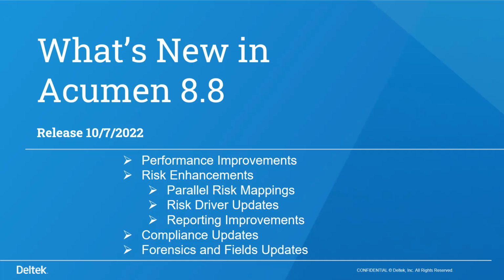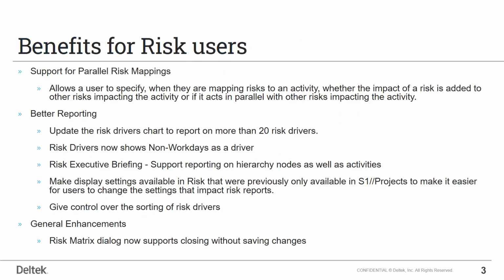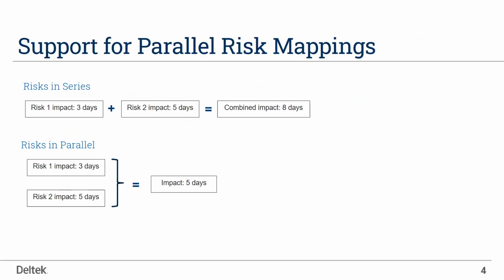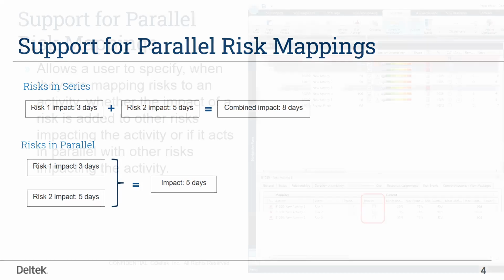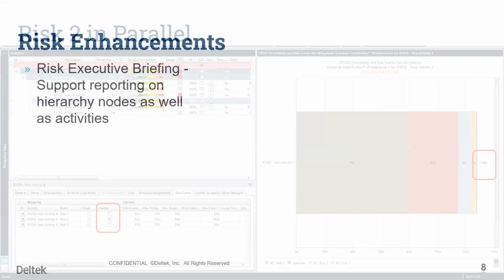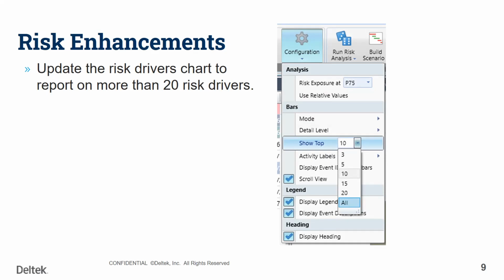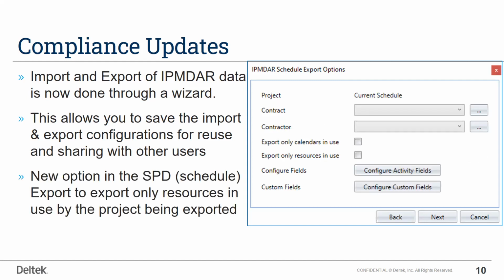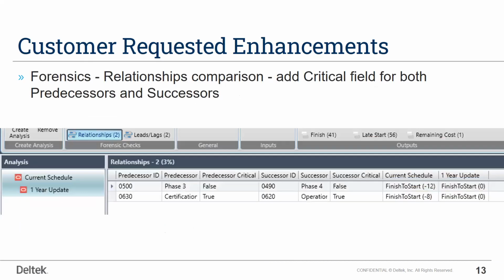What's New in Deltek Acumen version 8.8?!